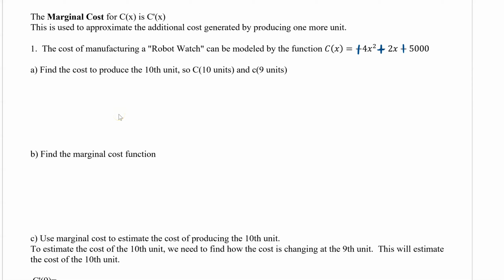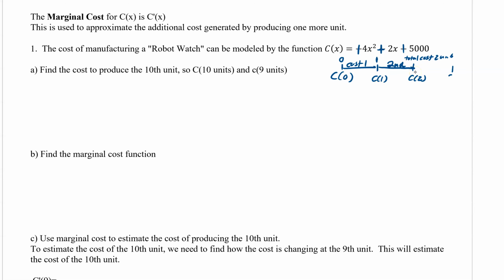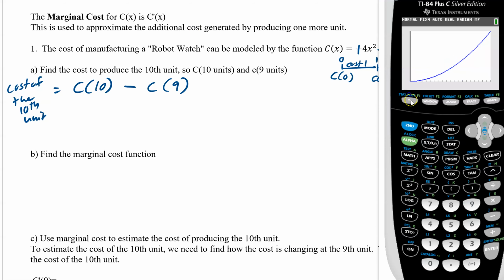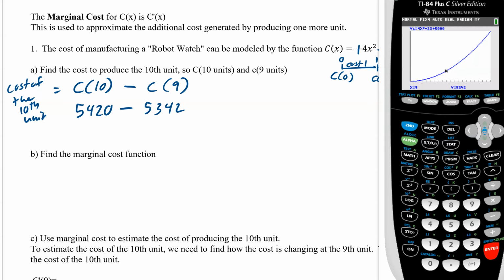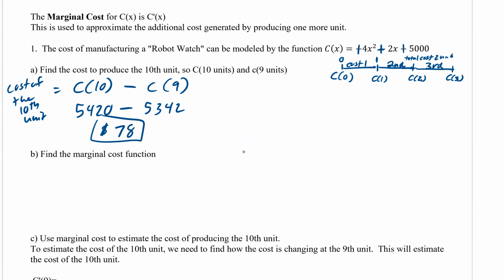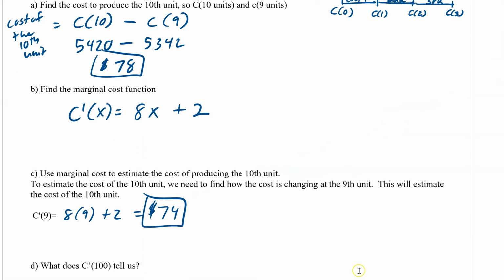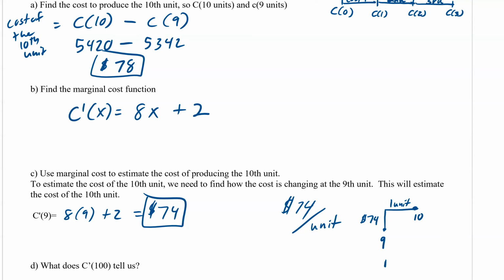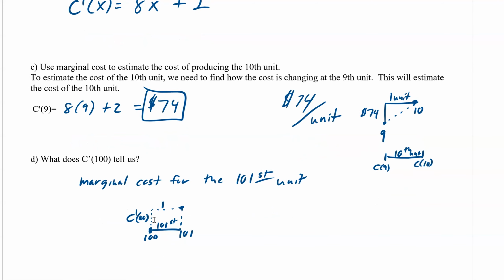2 7 c marginal cost